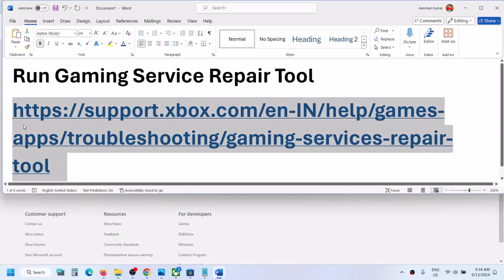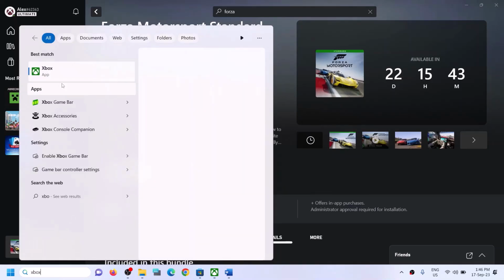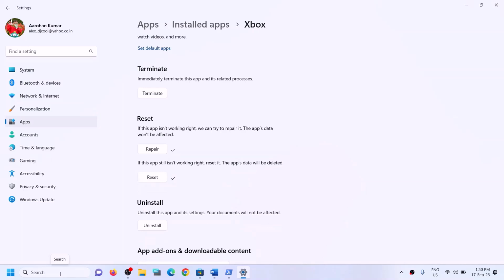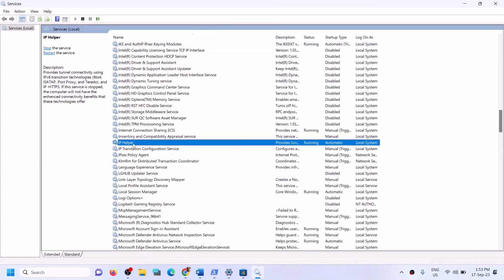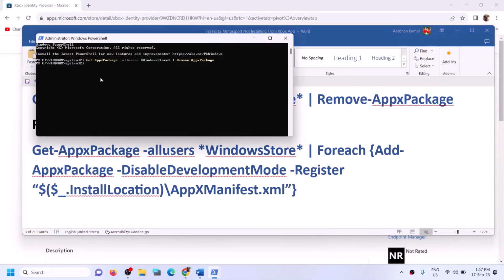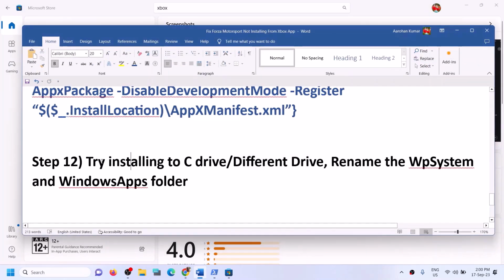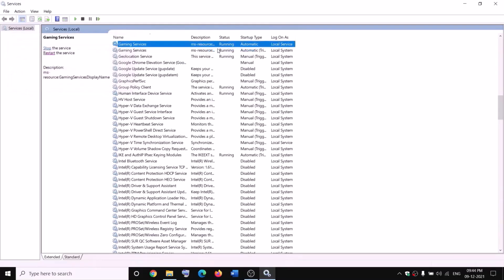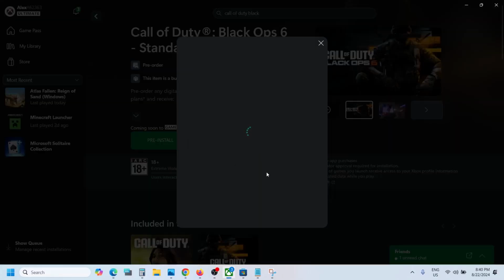Fix Call of Duty Black Ops 6 Not Installing On Xbox App/Microsoft Store Windows 11/10 PC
Fix Call of Duty Black Ops 6 Game Not Downloading/Installing/Updating On Microsoft Store/Xbox App On Windows 11/10 PC
C:\Users\Username\AppData\Local\Packages\Microsoft.WindowsStore_8wekyb3d8bbwe
Install Gaming service:
start ms-windows-store://pdp/?productid=9MWPM2CQNLHN
Step 8) Start all these services
IP Helper
Gaming services
Windows Update